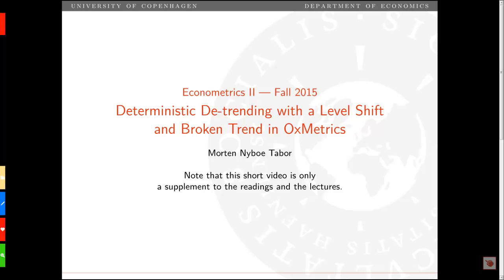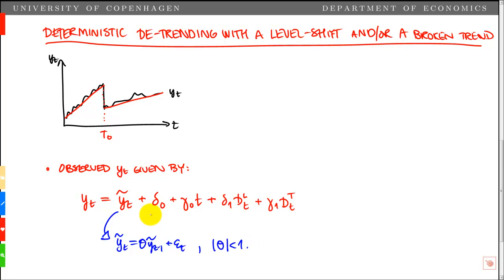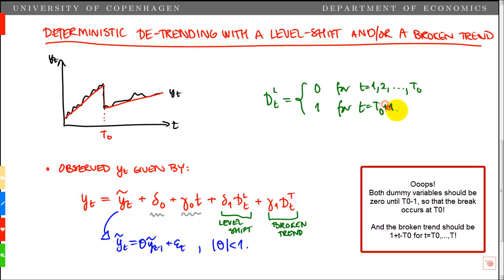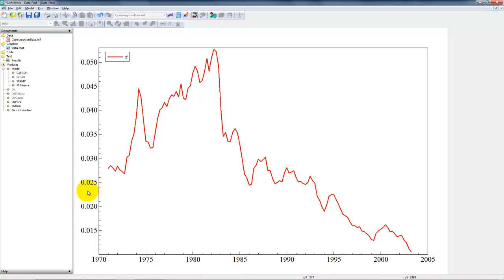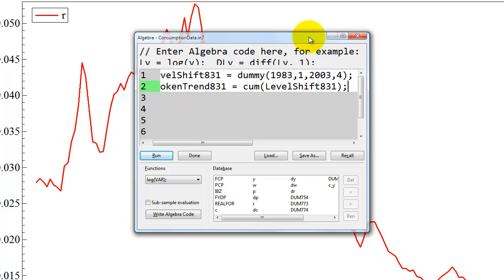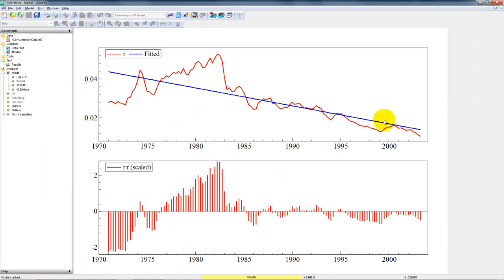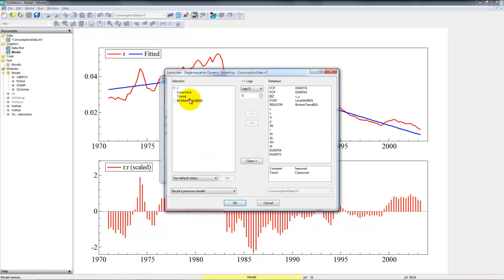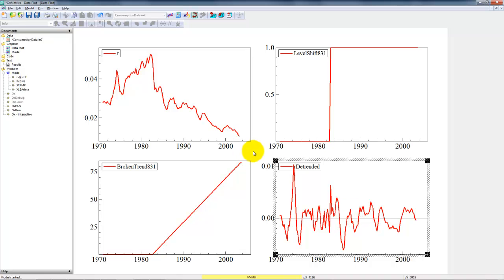Deterministic De-Trending with a Level-Shift and Broken Trend in OxMetrics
In this video we demonstrate deterministic de-trending with a level-shift and broken trend in OxMetrics.

We first briefly sketch an assumed underlying univariate dynamic model for a variable containing a mean-zero stationary process and a level-shift and broken trend.

Second, we demonstrate how to do the deterministic de-trending in OxMetrics using data for the Danish bond rate covering a period from 1973 to 2003. Note that this example is purely an illustration of how the de-trending can be done in OxMetrics, and it might indeed not be the relevant way to model the data used in the example.